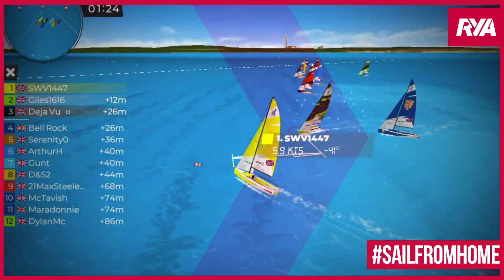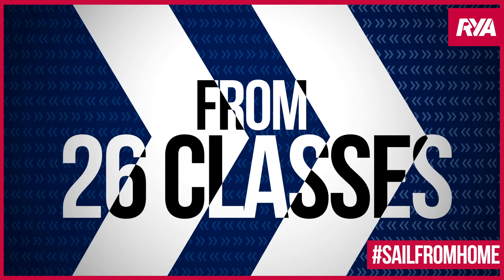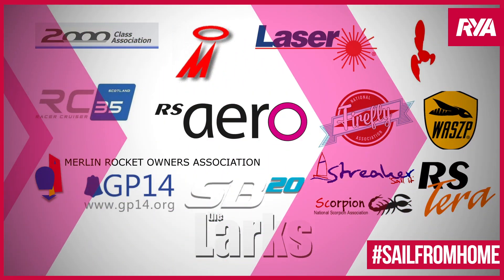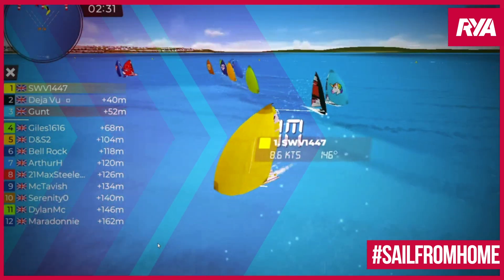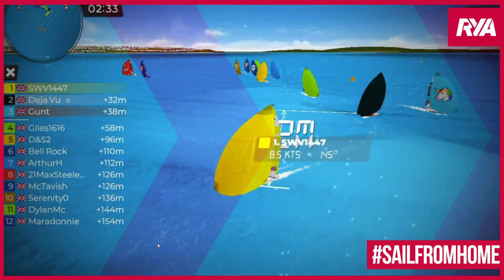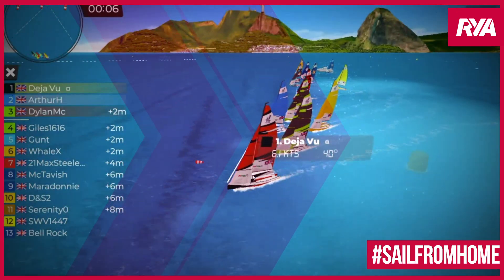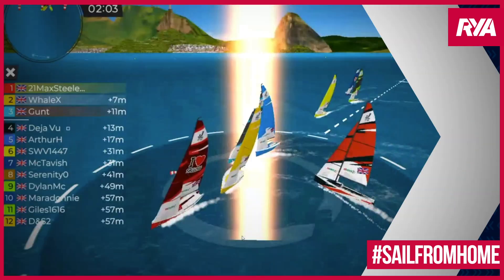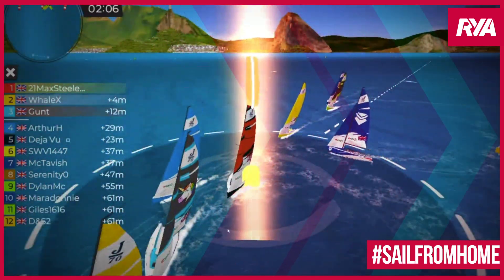Virtual Regatta Inshore - RYA eSailing Spring Class Championship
Virtual Regatta Inshore - RYA eSailing Spring Class Championship 2020